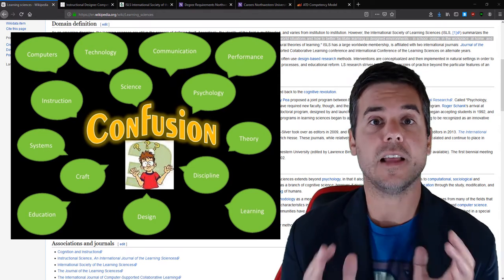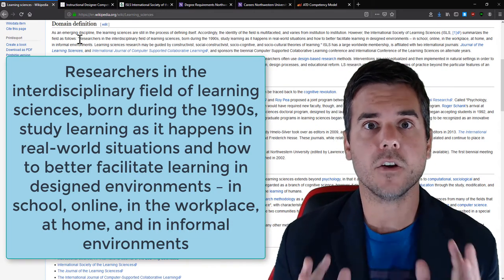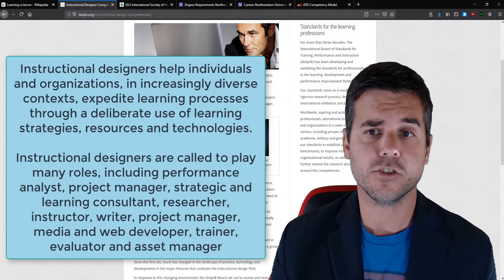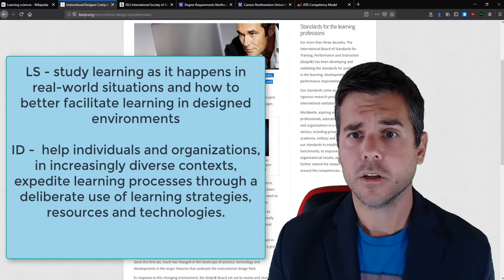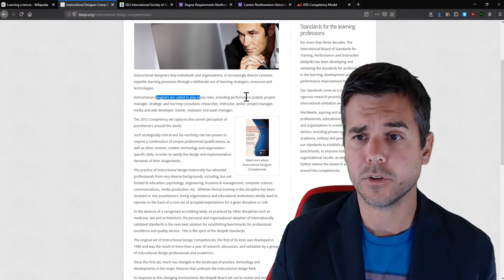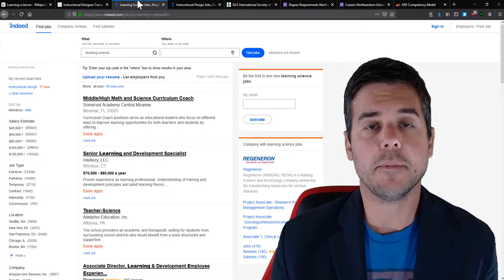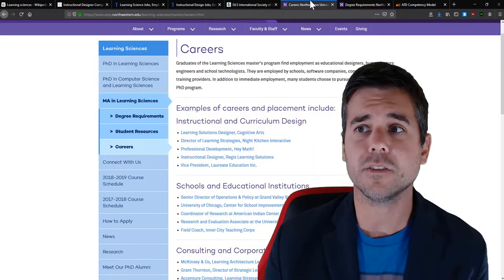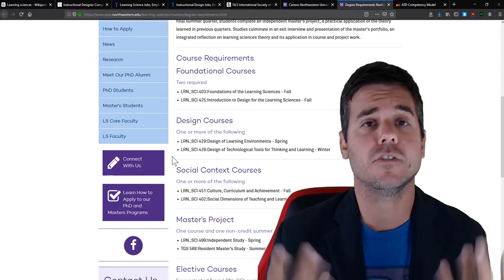Instructional design vs Learning sciences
What is the difference between the instructional design field and the learning sciences? Is there a difference? In this video I examine a few different perspectives in order to see if there is a difference.